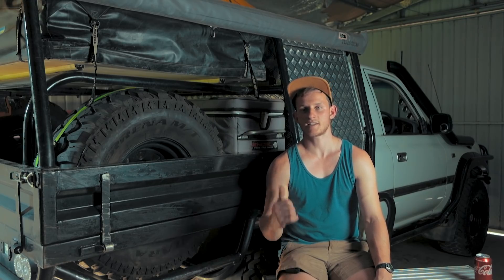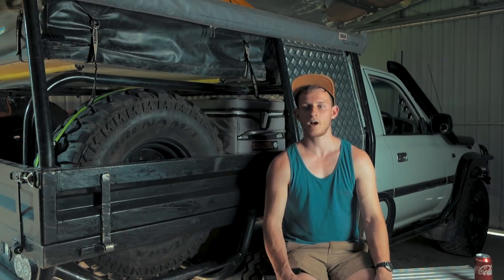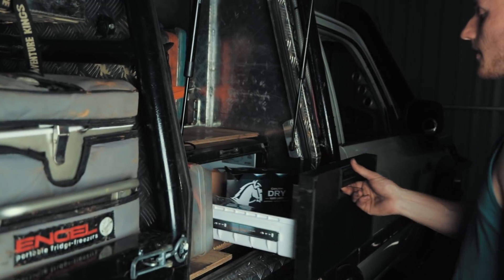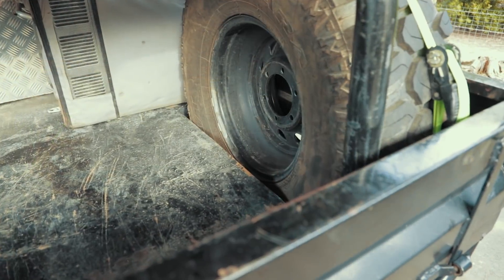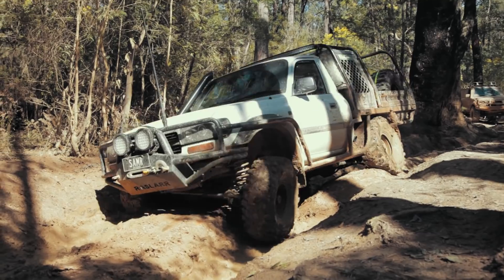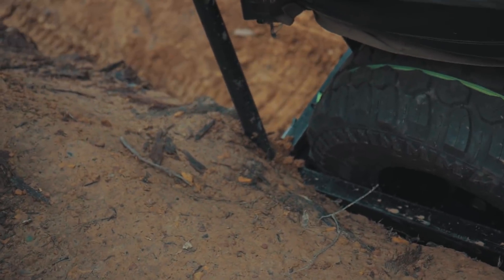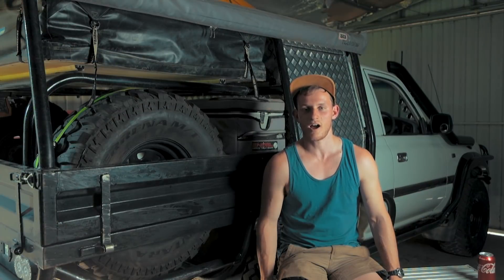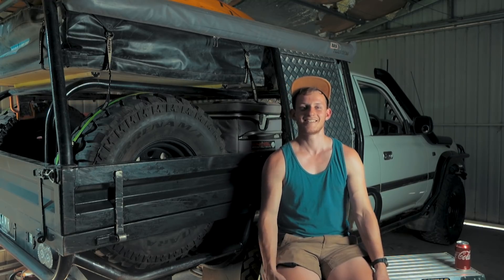The Best OFF-ROAD Tray Setup | FULL CUSTOM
Welcome to the new series Full Custom! In this series we focus on builds that cannot be bought of the shelf!

MY GEAR:
My MAIN Camera
My OTHER MAIN Camera!
(Yes I use two...)
My VLOGGING LENS
My CINEMATIC lens
My Mic I use
My Desktop Mic
My Drone
The BEST Camera Accessory

I'll give you a nickel if you clickel subscrible